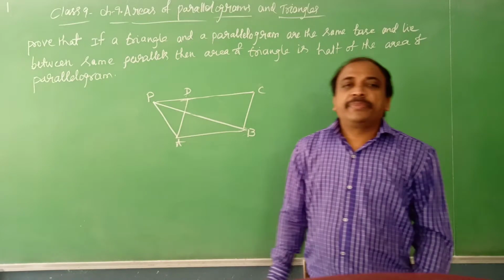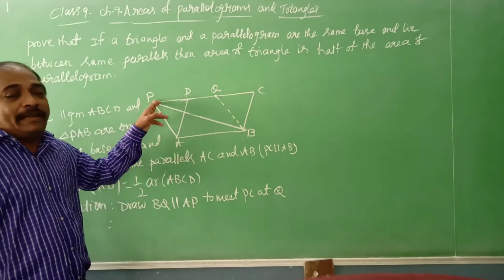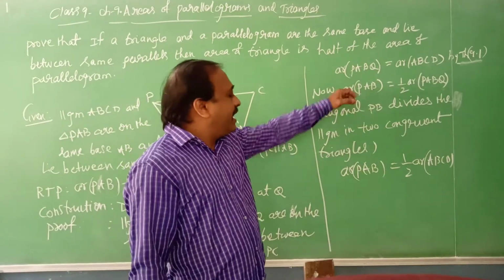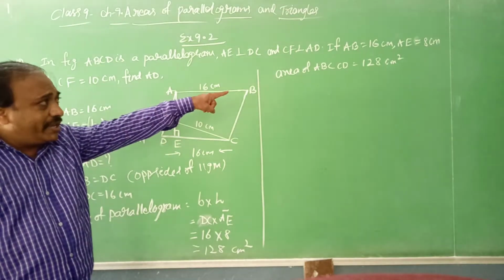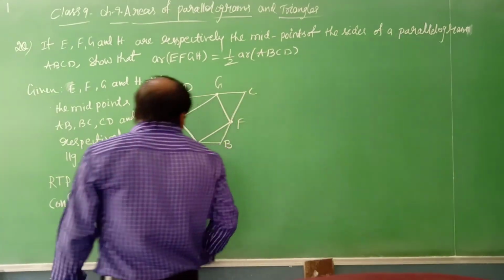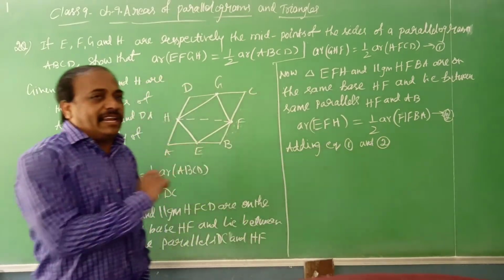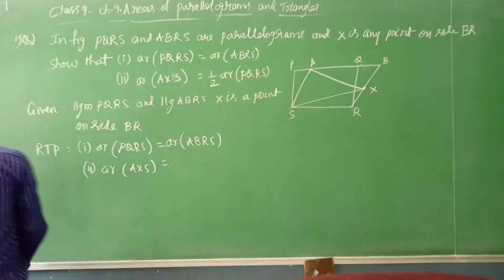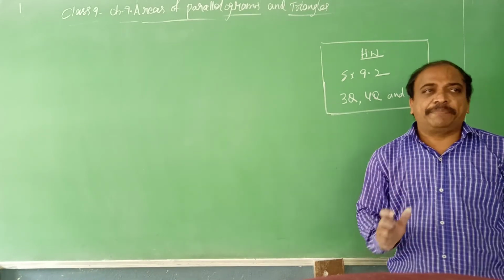Class 9 Ch-9 Areas of Parallelograms And Triangles( part2)